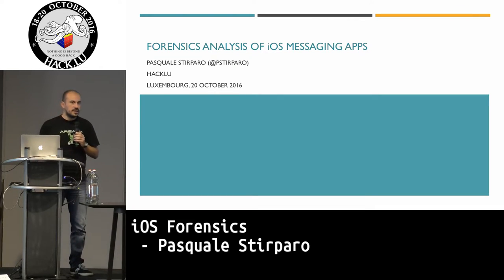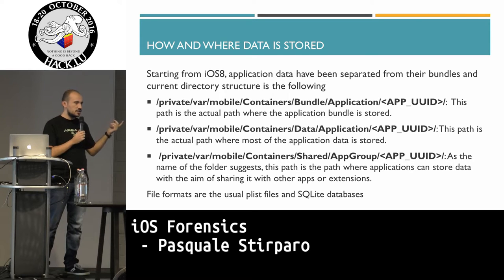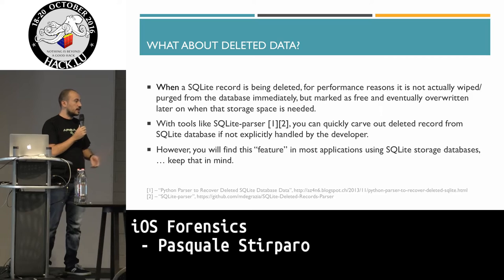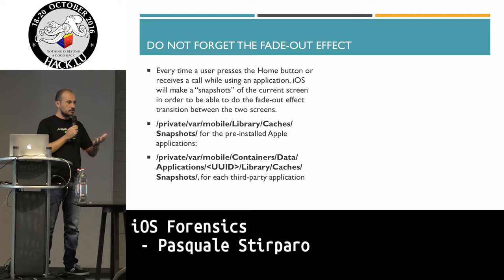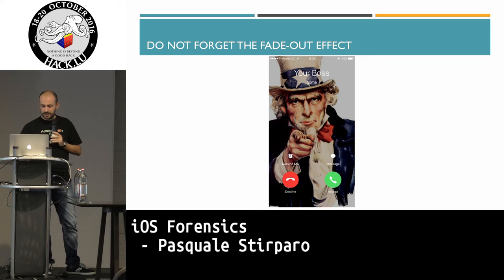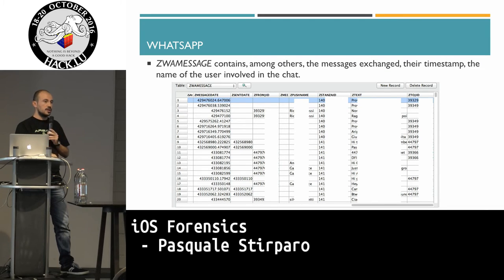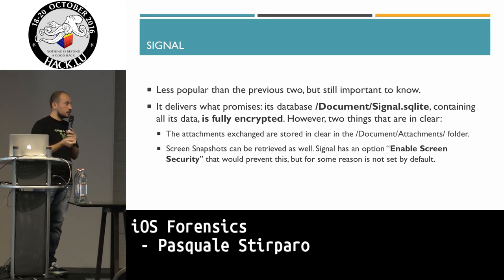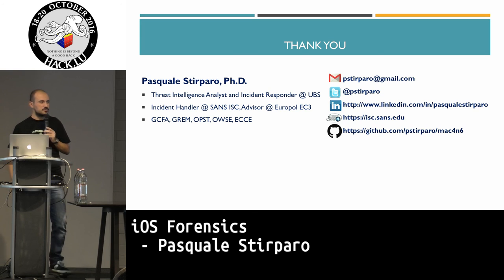Hack.lu 2016 Lightning Talk: iOS Forensics by Pasquale Stirparo